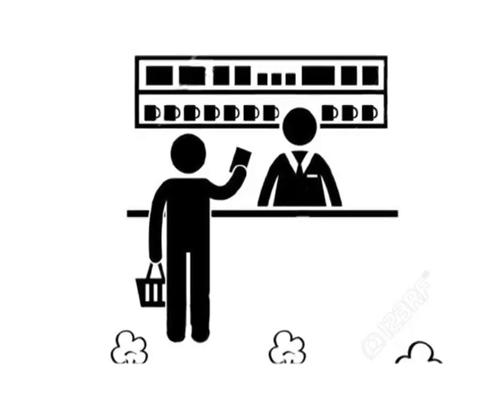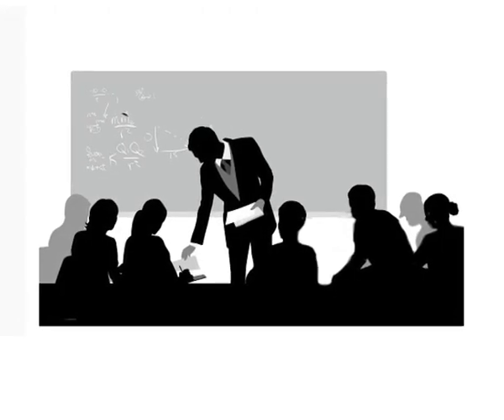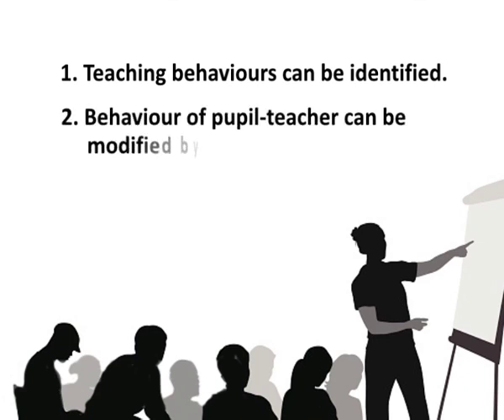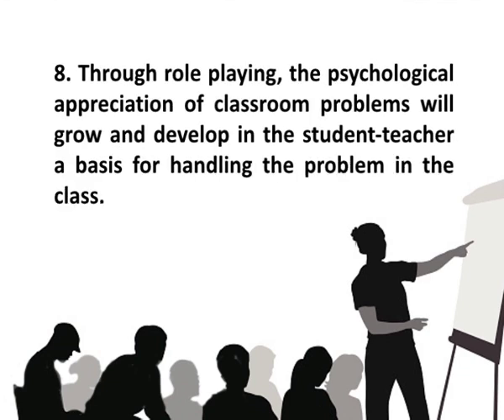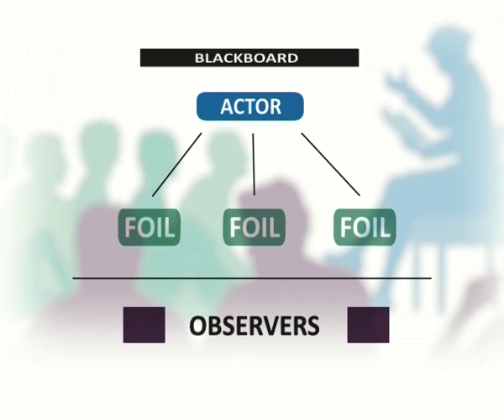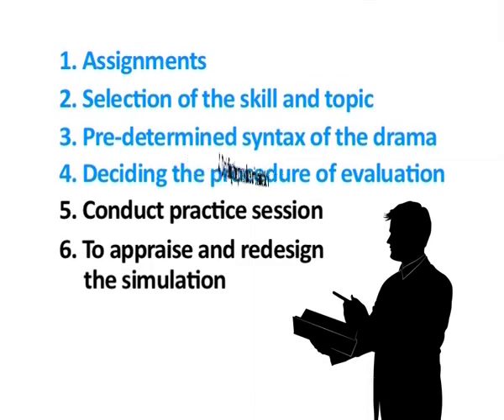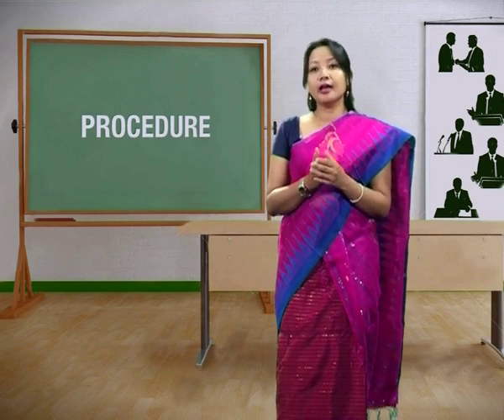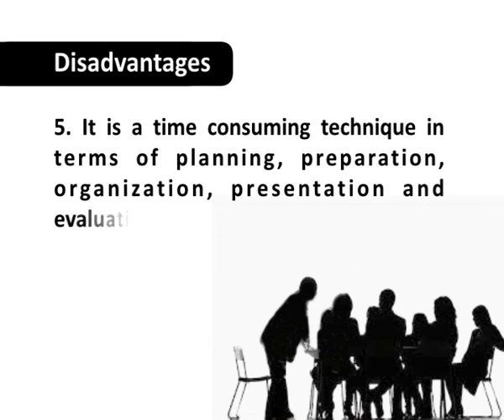Simulation Teaching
Subject : Physical Education
Course Name : B.P.ED